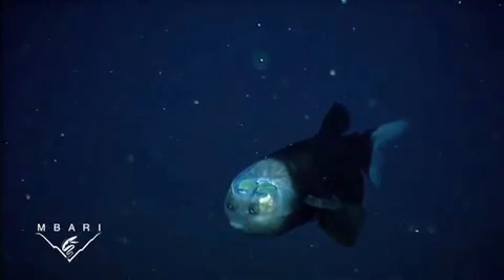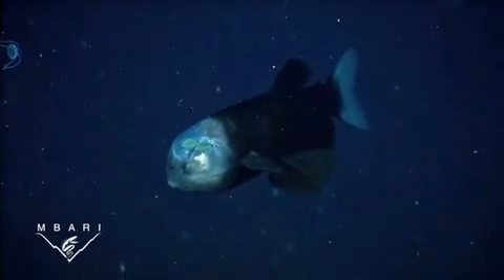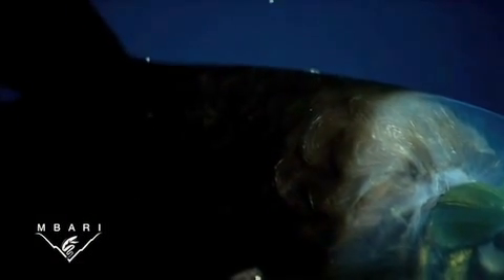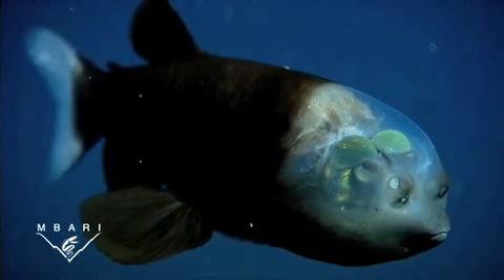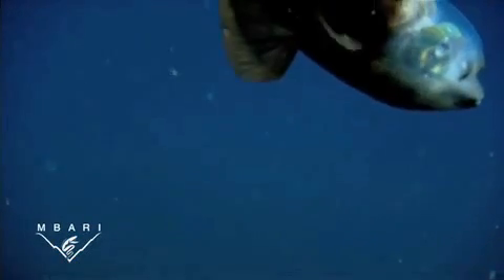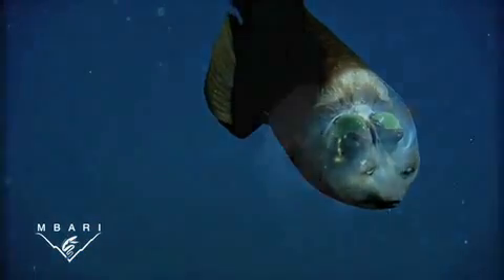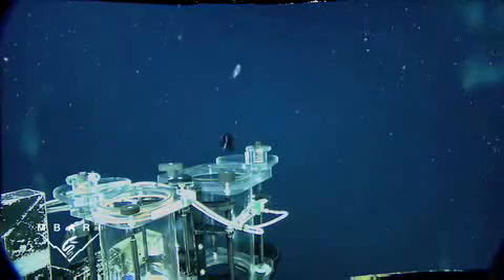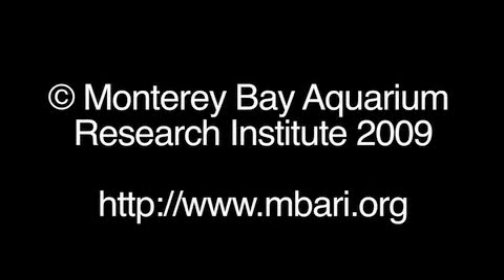IMPRESIONANTE!! Pez con Cabeza Trasparente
Investigadores del acuario de Monterrey han resuelto un misterio que llevan casi medio siglo cuestionándose ¿Cual es la función de la cabeza trasparente y los ojos tubulares del Macropinna microstoma? El pez en cuestión fue descrito por primera vez en 1939, biólogos marinos afirman que sus ojos tubulares son extremadamente eficaces para detetar la luz y a pesar de la casi total oscuridad que existe a las profundidades en las que habita el animal, puede detectar siluetas o animales con bioluminiscencia.

Hasta hace poco se creía que la visión de estos peces era muy reducida, pues sus ojos en forma de barril aunque con un sentido de la vista muy potente tienen un estrecho campo de visión. El animal suele situarse inmóvil a profundidades de entre 600 y 800 metros, con sus ojos mirando hacia arriba buscando cualquier silueta de sus presas, esperando para atacar. Por este motivo se creía que el pez era incapaz de ver cualquier objeto por delante de su cabeza lo que reducía su eficacia para cazar o escapar de depredadores.

Sin embargo se ha podido comprobar que dichos ojos son capaces de rotar dentro de su cabeza con un escudo transparente, lo que literalmente le permite ver a traves de su propia cabeza, pudiendo seguir con su vista a sus presas e incluso enfocar su visión en lo que está comiendo. Este tipo de visión es muy útil para detectar pequeñas presas. Al observar las imágenes y el video uno podría confundir sus ojos con los dos puntos de color negro que tiene en la parte forntal de su cabeza, esos puntos son en realidad órganos olfativos. Sus verdaderos ojos están dentro de la cabeza y son de color verde, toda la estructura alrededor de ellos es transparente lo que les permite ver a traves de su propio cuerpo, rotando los ojos puede mirar por encima de su cuerpo o fijar su vista en la parte frontal.